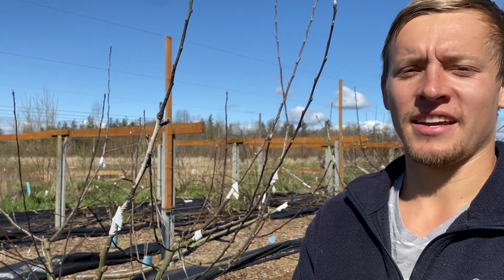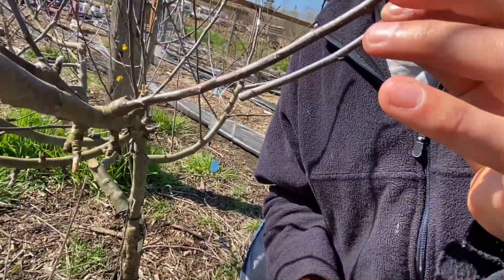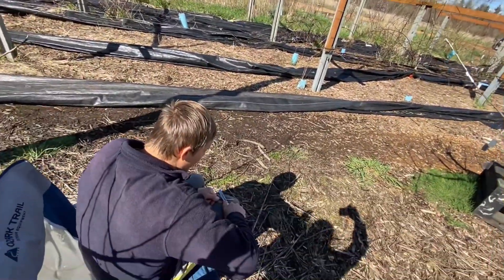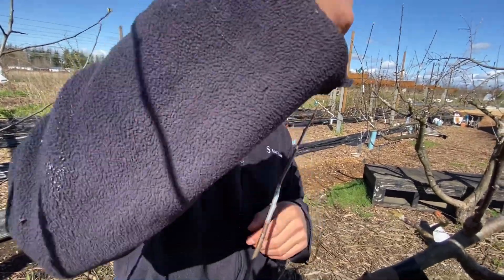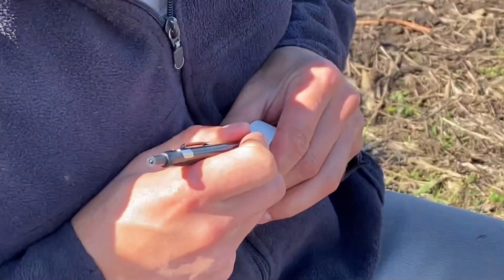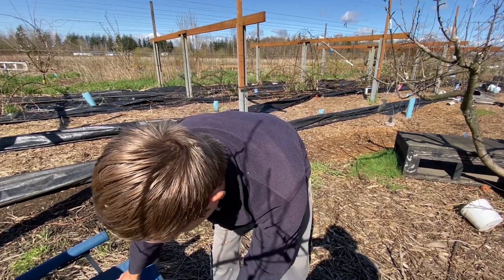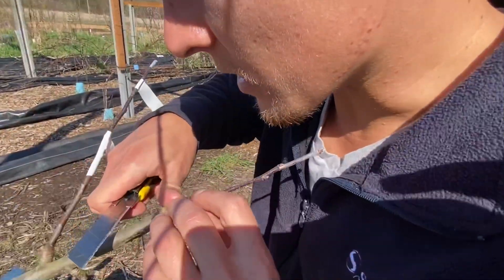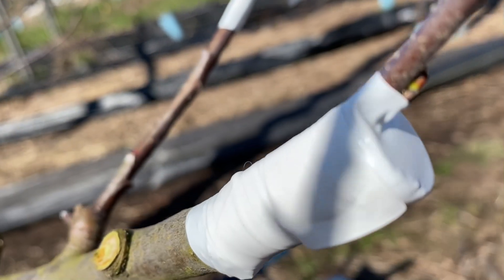How to graft a Franken tree. Multiple varieties of apples on 1 tree. DAL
Remember when creating a Franken tree, as some call a fruit salad tree, you can only graft the same kinds together. You cannot graft apples to peaches but you can graft peaches, plums, and apricots on one tree because they are all stone fruit. Apple’s and pears usually don’t graft together but some will.